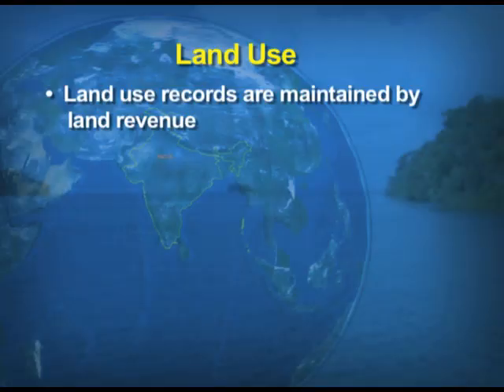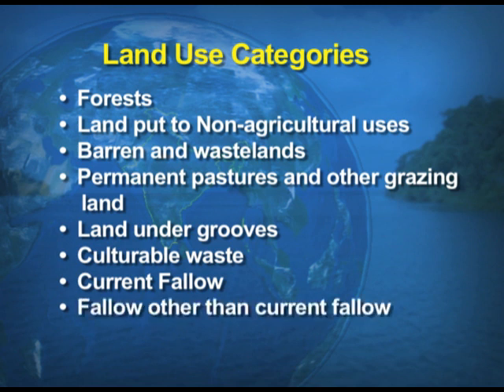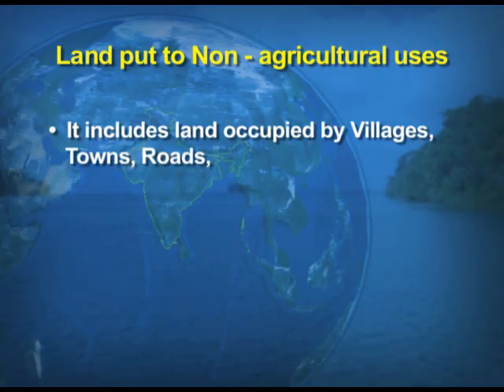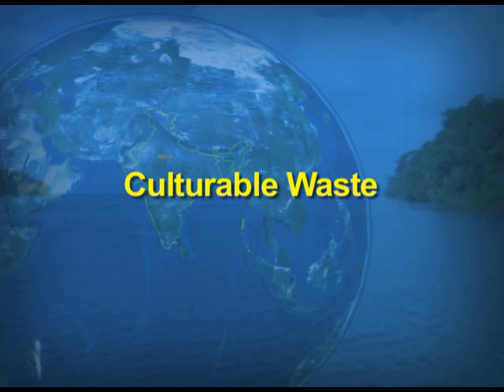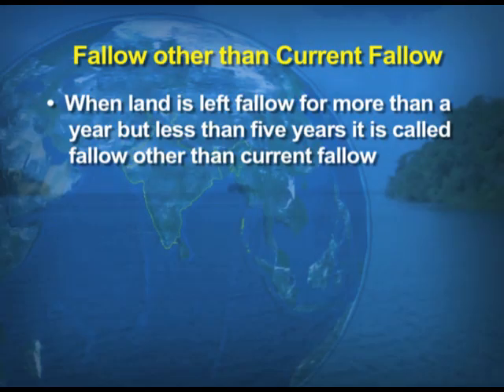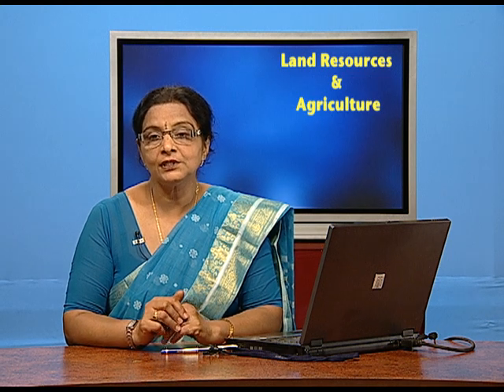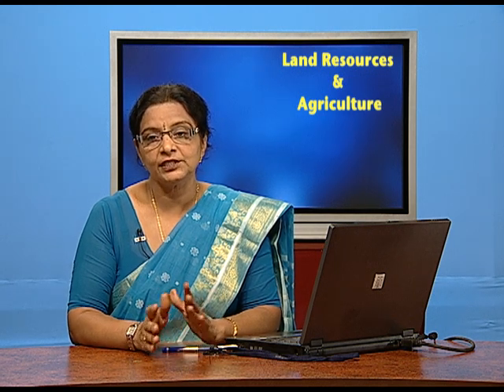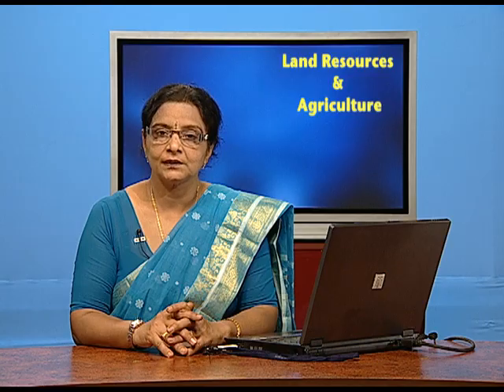Chapter 5: Land Resources & Agriculture- Ep (1)